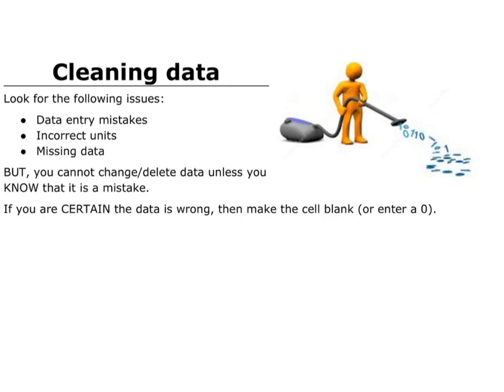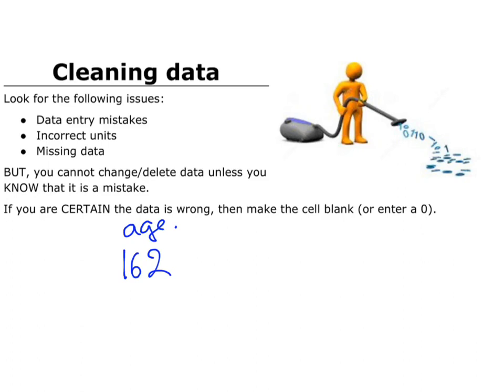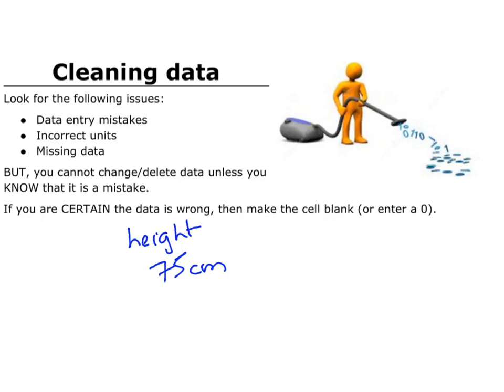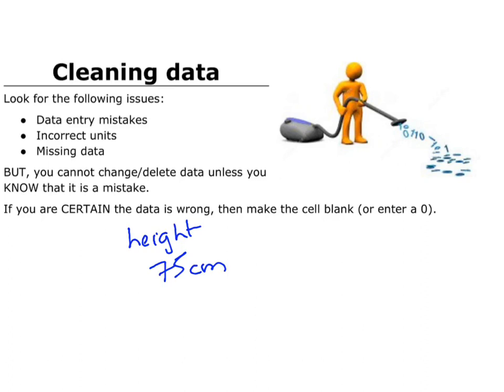cleaning data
Introduction to data